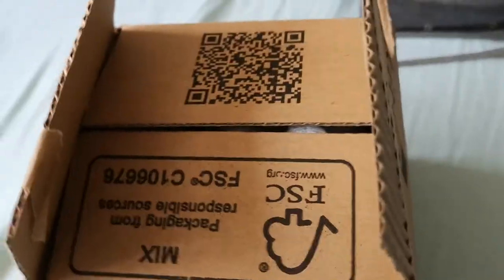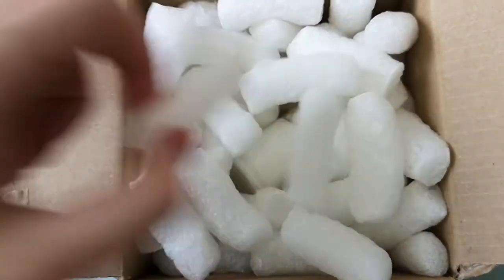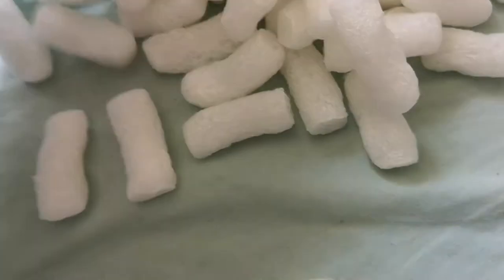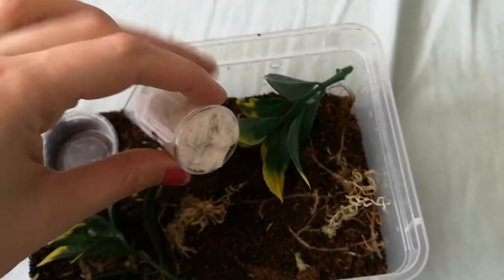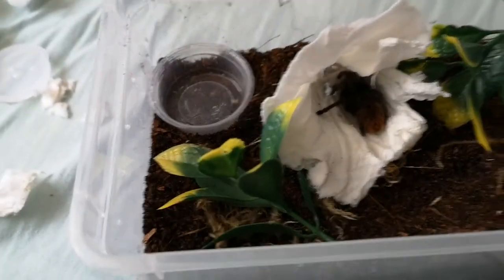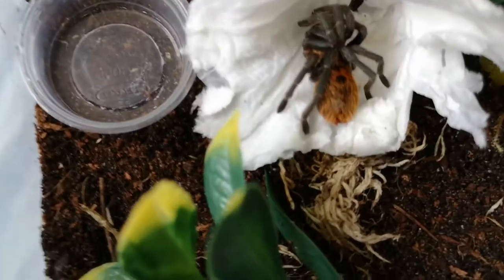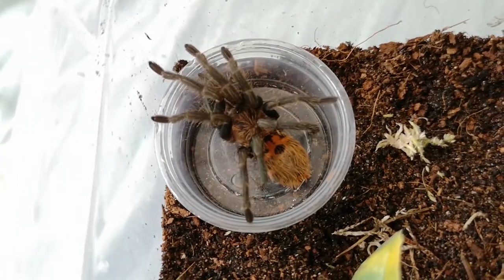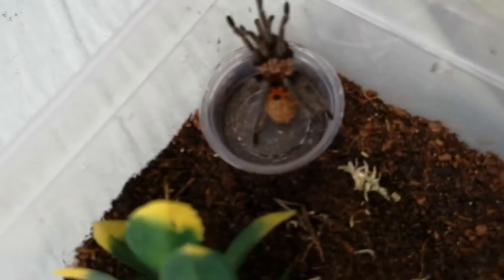UNBOXING A NEW TARANTULA! I Finally Found One! Thanks TheSpiderShop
We finally get a lovely Chromatopelma cyaneopubescens (Green Bottle Blue) I have been after one for a while, but they are hard to come by! (at least i have found that out) beautiful New World South American Tarantula that webs heavily and is a lovely eater! One of the Hobby favorites that's for sure!

So im not sure many of you know i have been keeping Tarantula's for a while now so i thought i would do a feeding video on them, this is the first time attempting something like this and im not quite sure my phone was up to the task but here we are! Enjoy!

Let me know if you want to see the rest of them, i have about 28 total at this point in time! x Thanks for taking the time to watch!